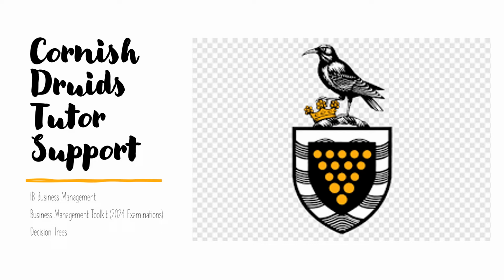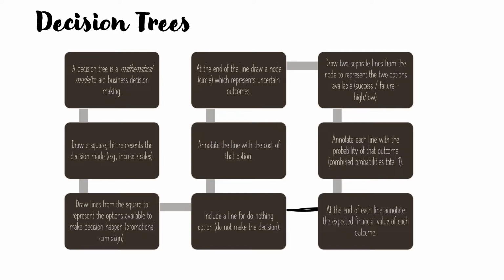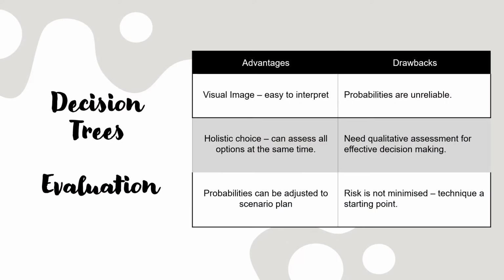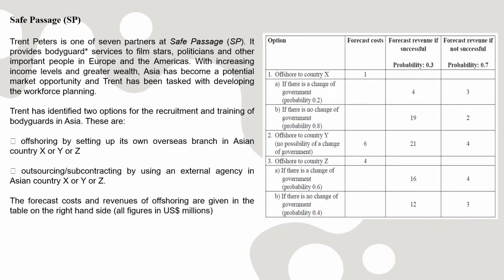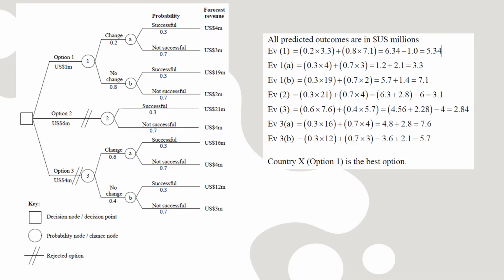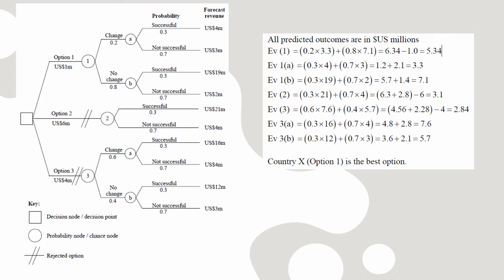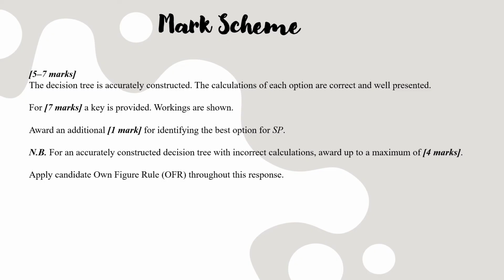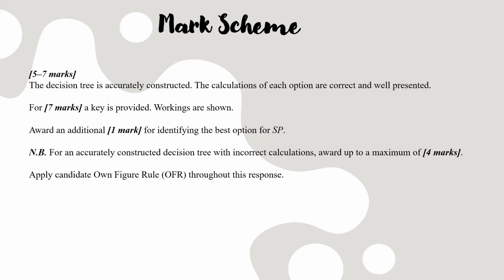IB Business Management - Decision Trees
One of the tools form the 2024 examination Business toolkit.